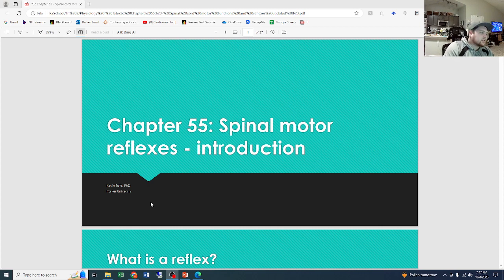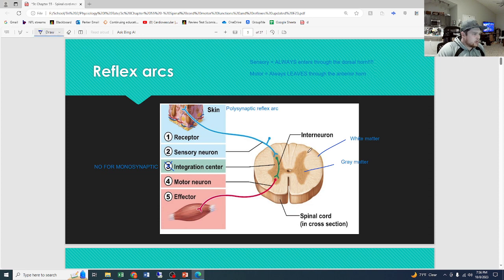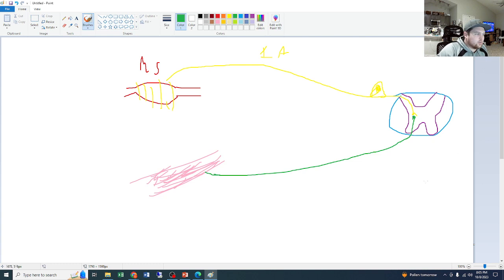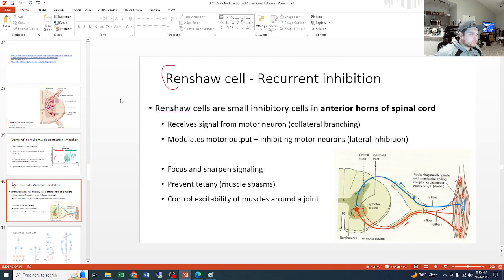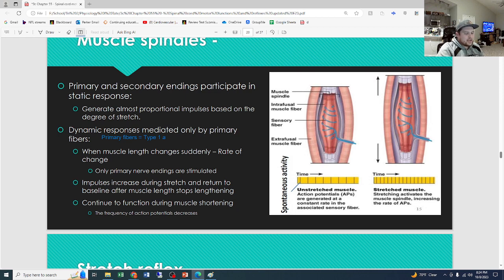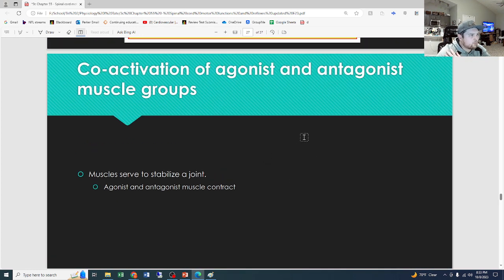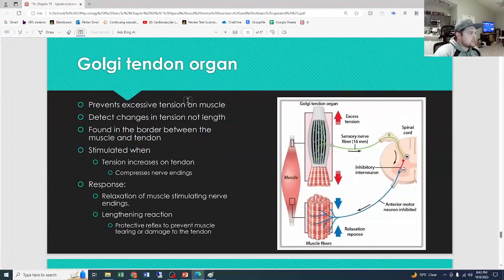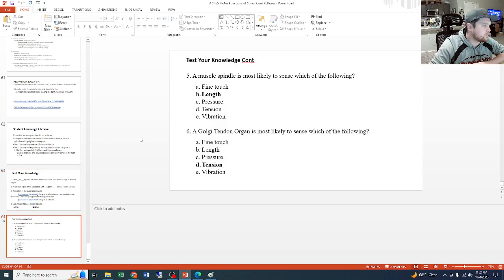Physiology 1 Ch 55 Spinal Cord Motor Functions and Reflexes